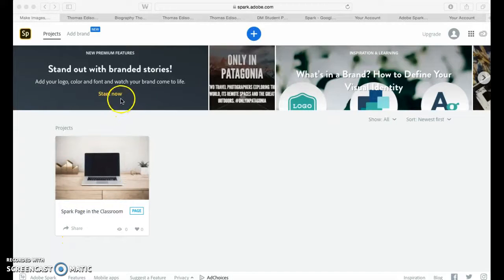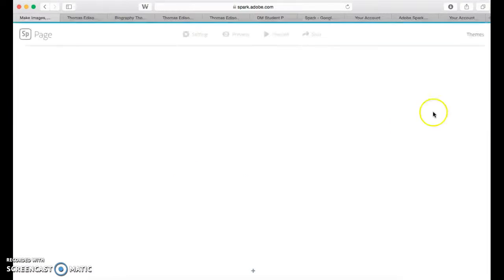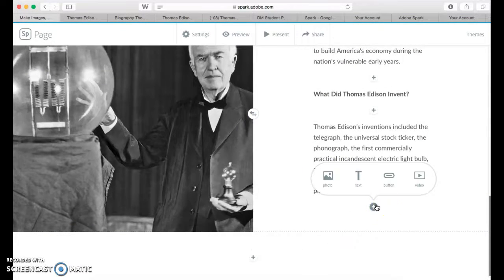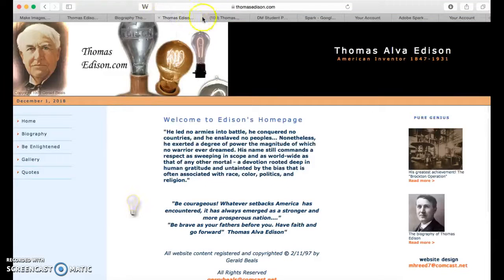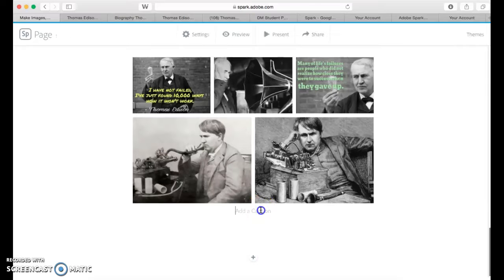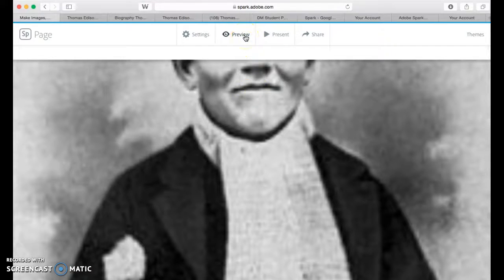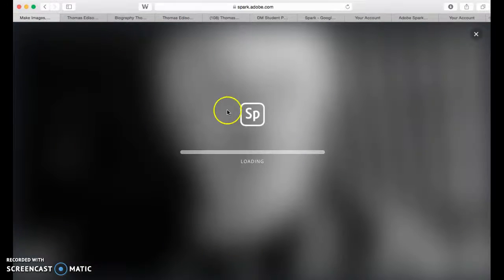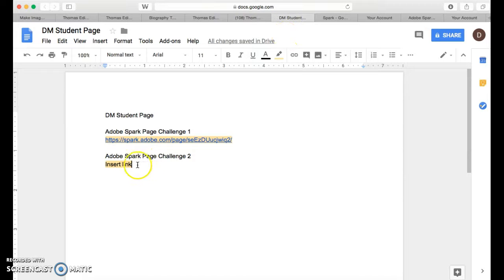Adobe Spark Challenge 2